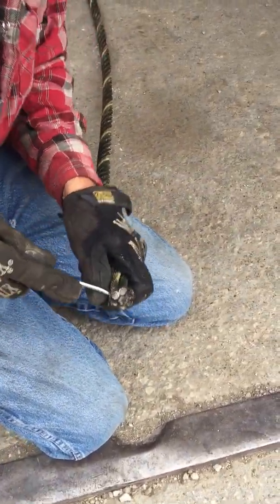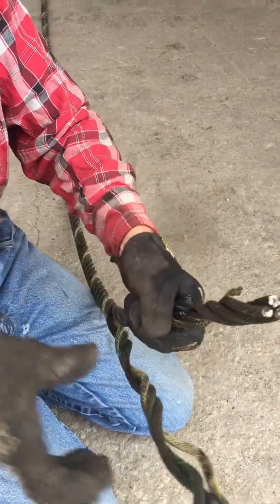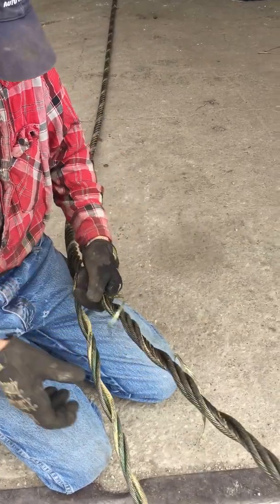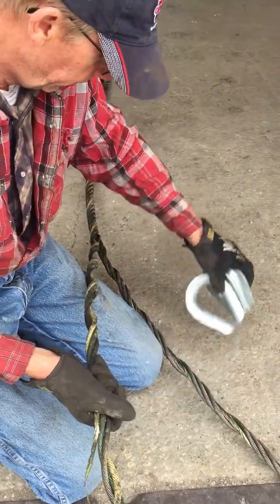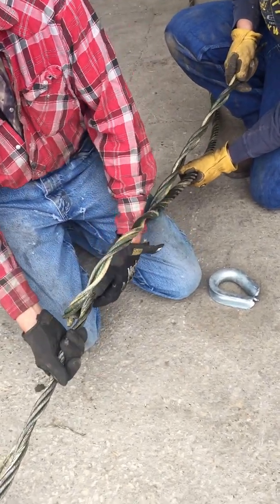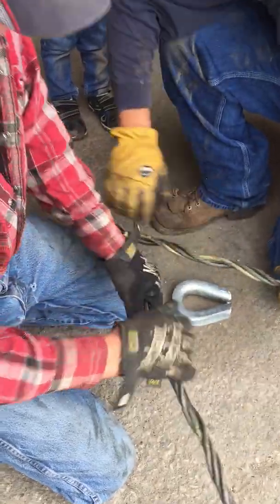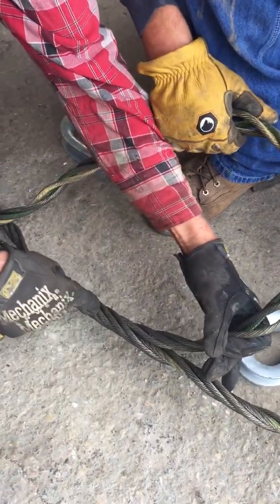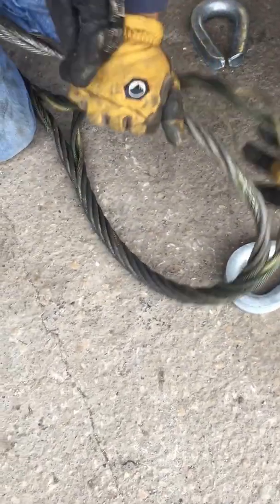Cable Braiding Part 1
This is how we braid our cables for pulling tractors, tile plows or other field equipment through soft spots.